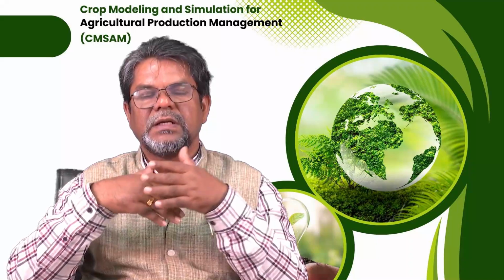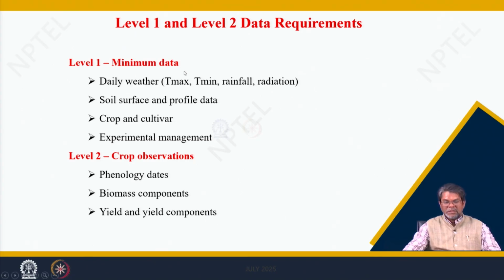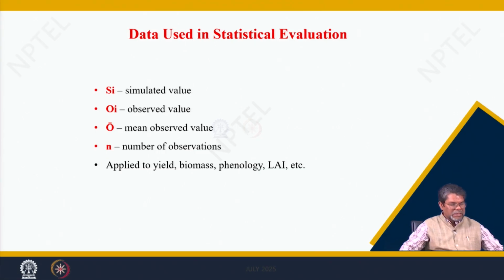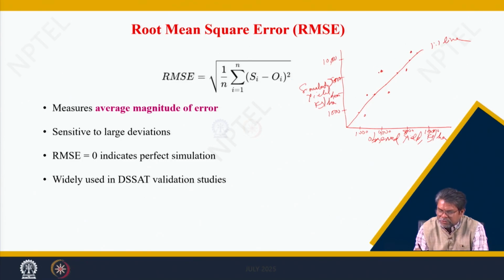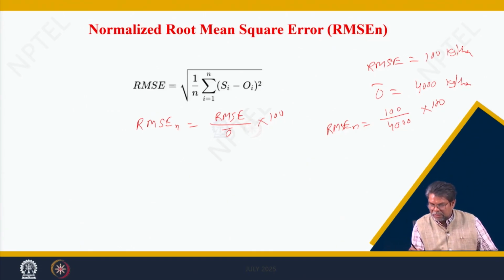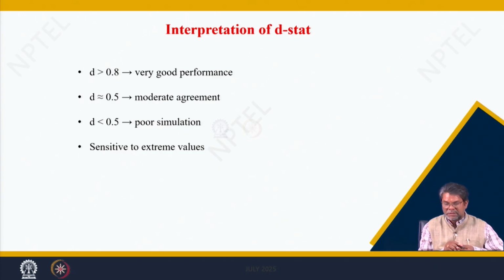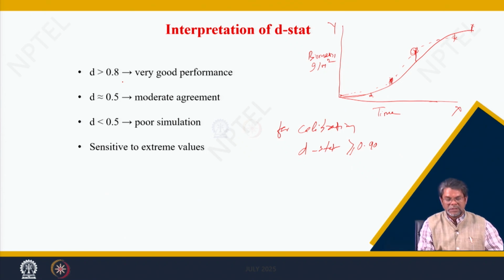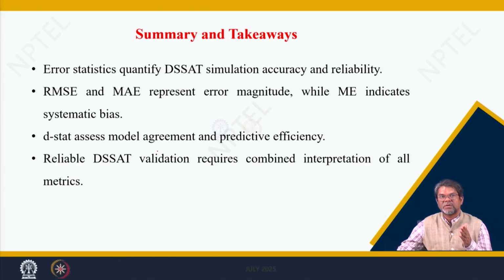Lecture 34: Statistical technique for model calibration and validation